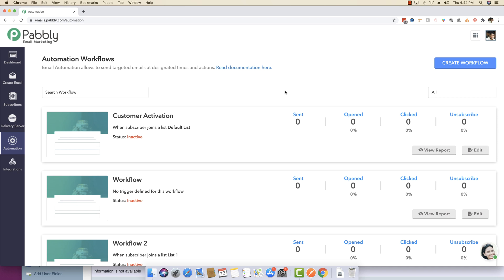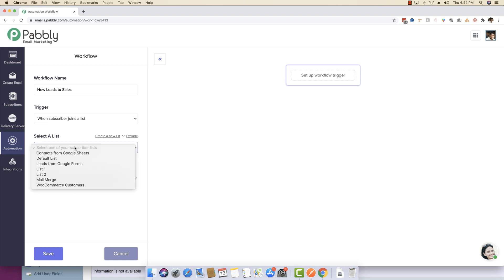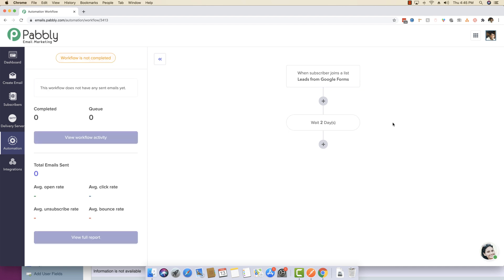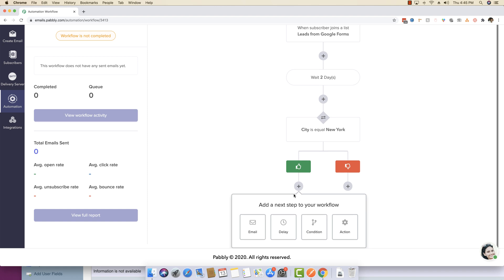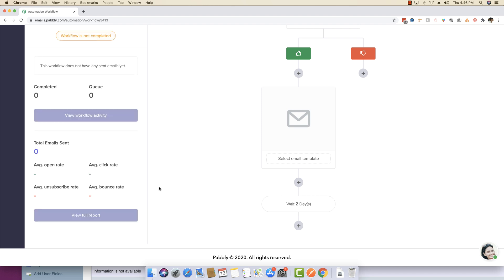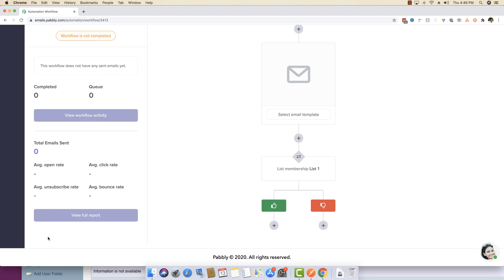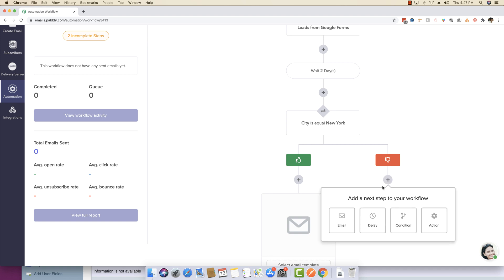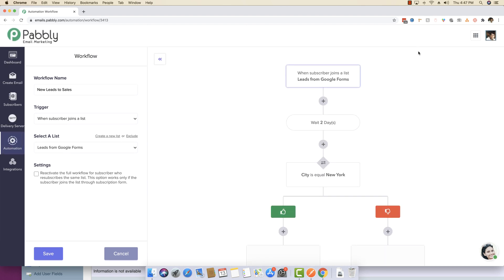Marketing Automation inside Pabbly Email Marketing Software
How to do email marketing automation inside Pabbly Email Marketing Software. This is an educational video showing how to automate and integrate multiple platforms.